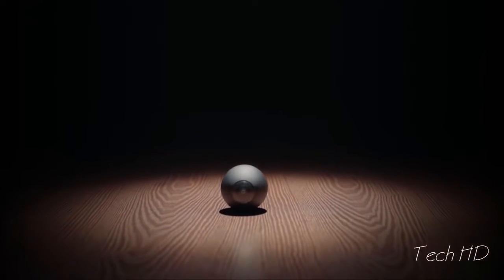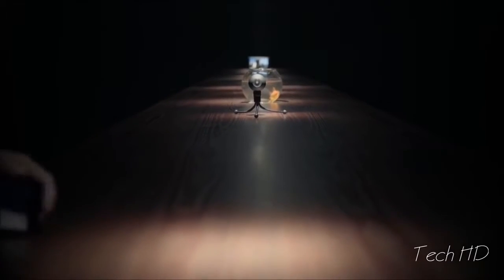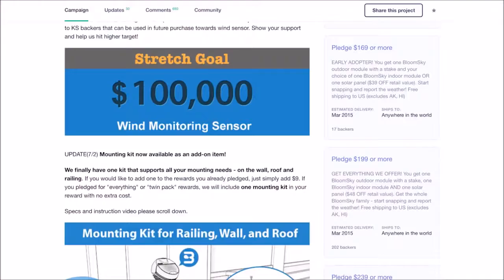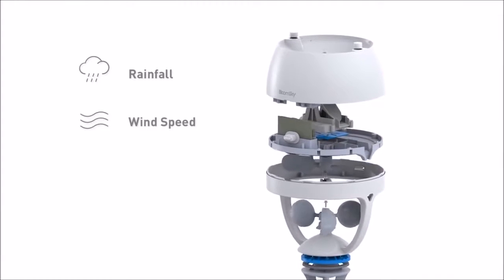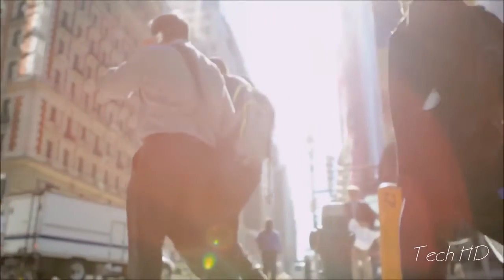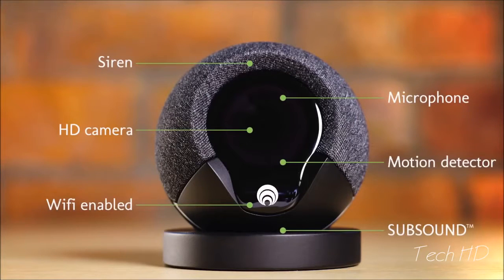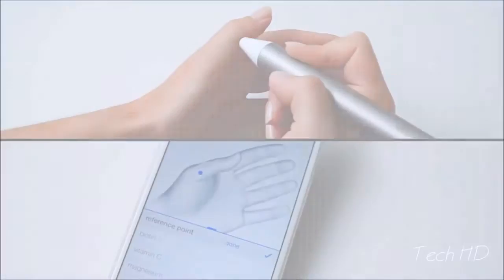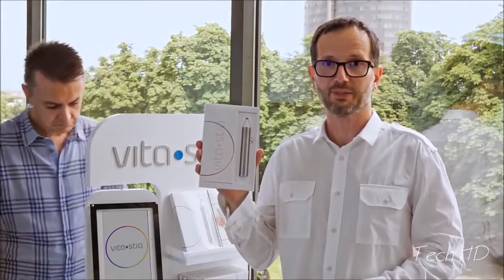Top 5 công nghệ - Những phát minh công nghệ hiện đại nhất bạn phải biết (phần 25)